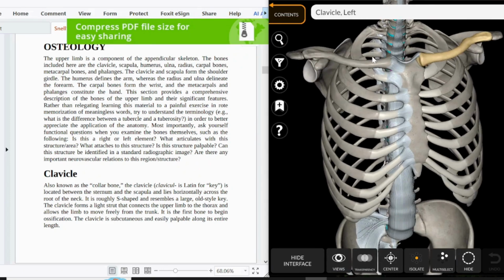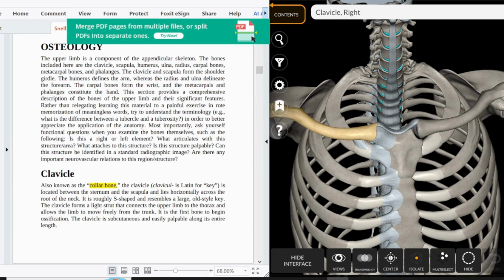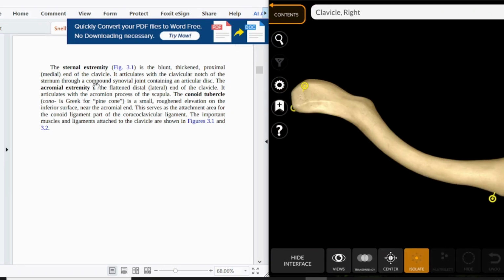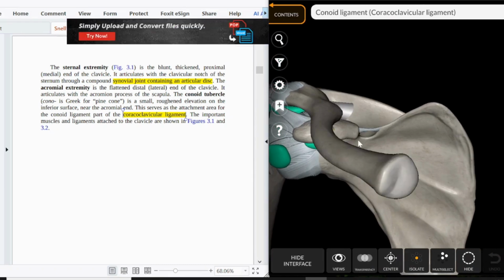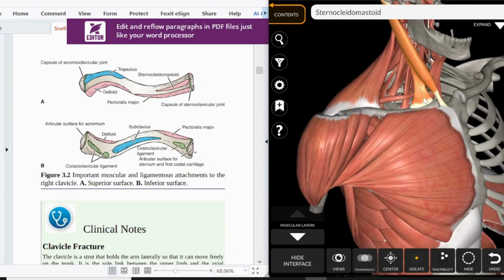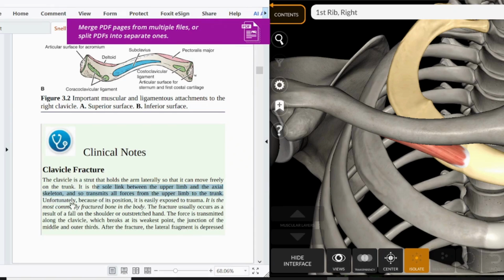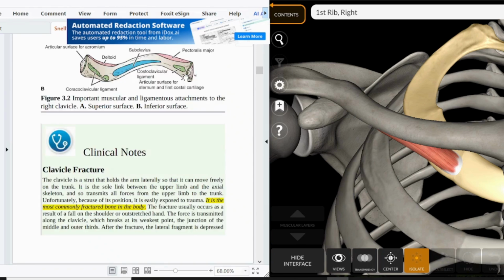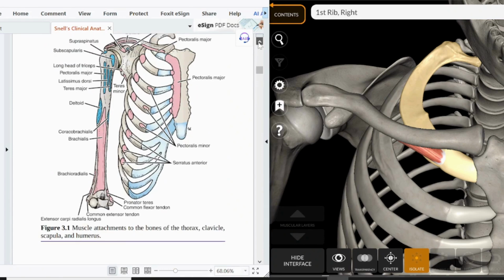The Clavicle: A Complete Anatomical Overview: Anatomy, Landmarks, and Clinical Relevance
Struggling with clavicle anatomy? This video is your complete guide to understanding the collarbone — from its structure and shape to important muscle attachments and functions.
Ever wondered what the collarbone really does? In this video, we’ll walk you through the anatomy of the clavicle in a simple and visual way. Learn where it is, why it’s so important, and how it supports the movement of your shoulders and arms. No medical background needed — just curiosity!
Whether you're preparing for an exam or just curious about the human body, we break it down in an easy-to-follow format. Perfect for MBBS, BDS, BPT, and nursing students!